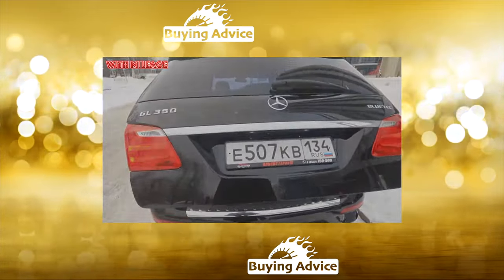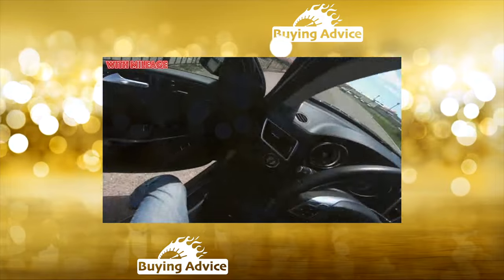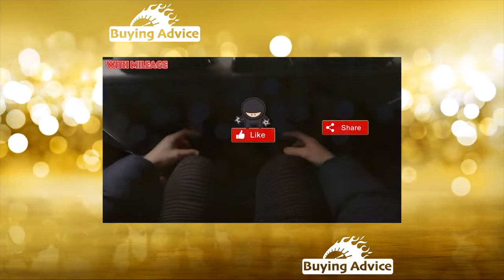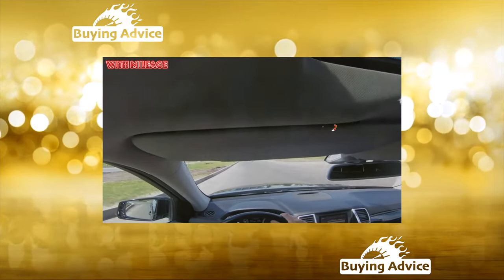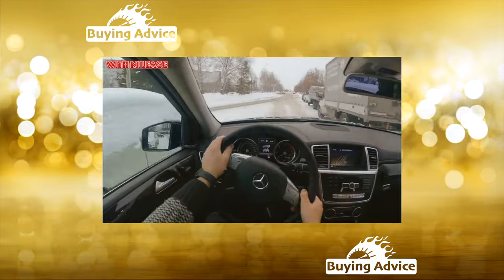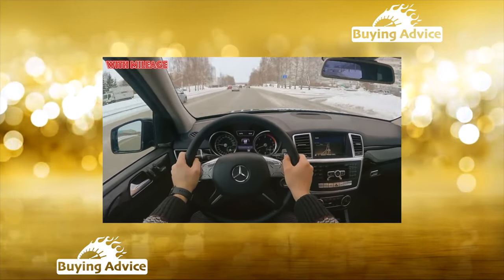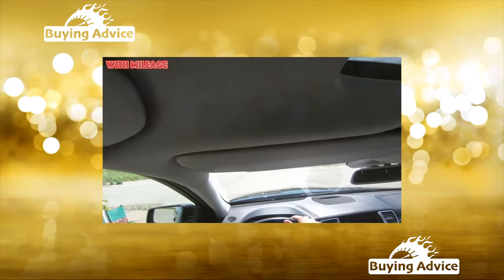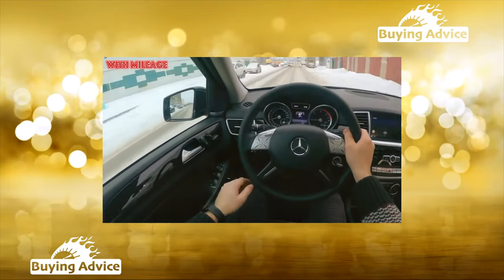Buying advice with Common Issues Mercedes Benz GL II generation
Buying a Used Car Review! Mercedes Benz GL II generation X166 common problems, issues, defects and complaints